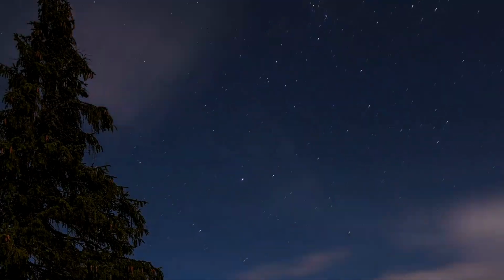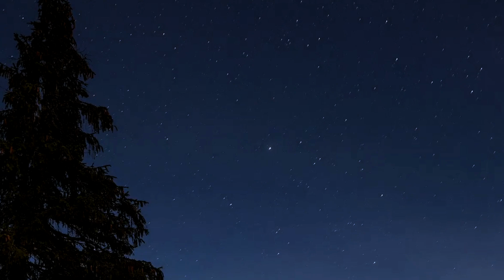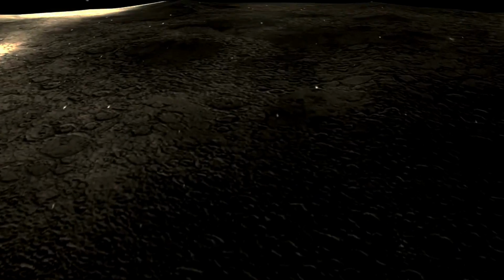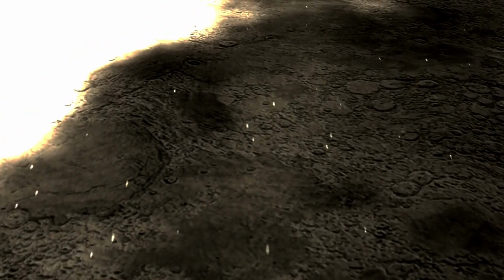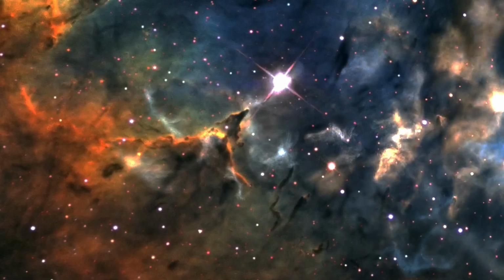We Will Understand Universe Once We Solve These Astronomy Problems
Come along on an incredible adventure with us as we explore the Unsolved Mysteries of Astronomy! Explore the mysterious spaces of cosmic voids, dark matter, and the supermassive black hole at the center of our galaxy. Discover the mind-bending ideas that contradict our perceptions of space and time, as well as the scientists' unwavering pursuit to discover the mysteries that lie beyond the observable cosmos. Curious minds will like this video, which covers a wide range of topics from the universe's beginnings to possible threats to civilization and the hunt for extraterrestrial life.

OUTLINE:

00:00:00 Unsolved Mysteries in Astronomy
00:00:25 Where do the heavy elements in the universe come from?
00:03:07 Will humans one day have to leave the planet (or die trying)?
00:04:07 What is the volume, composition, and significance of the deep biosphere?
00:04:39 Testing Einstein's Theory in Strong-Field Gravity
00:05:25 What is the origin of mass?
00:06:25 Are We Alone in the Universe?
00:07:24 Is Water Necessary for All Life in the Universe?
00:08:27 The Ever-Expanding Universe of Questions